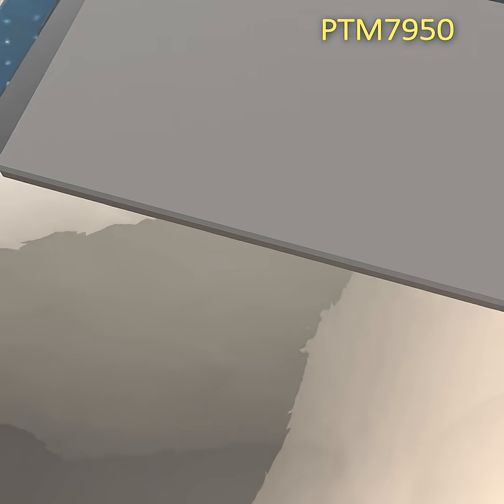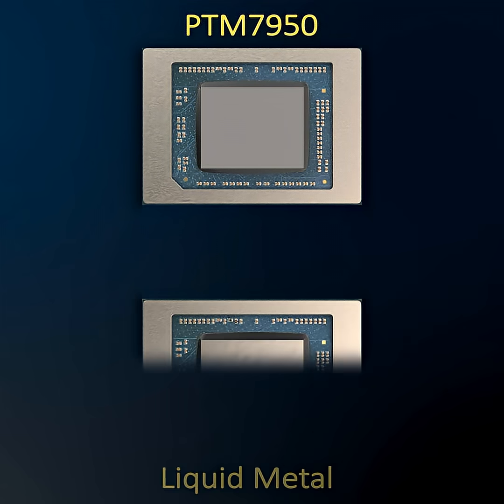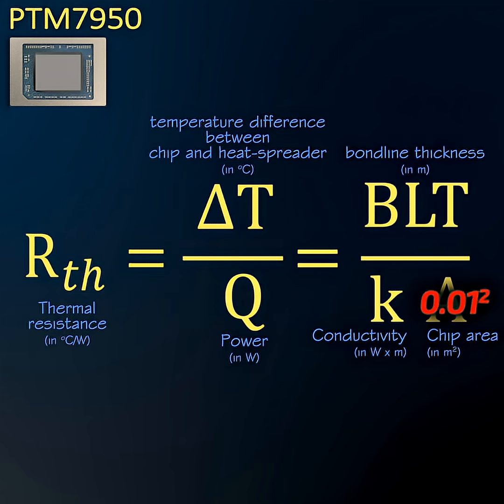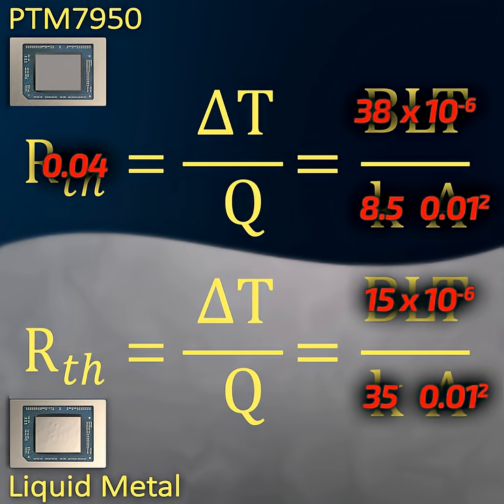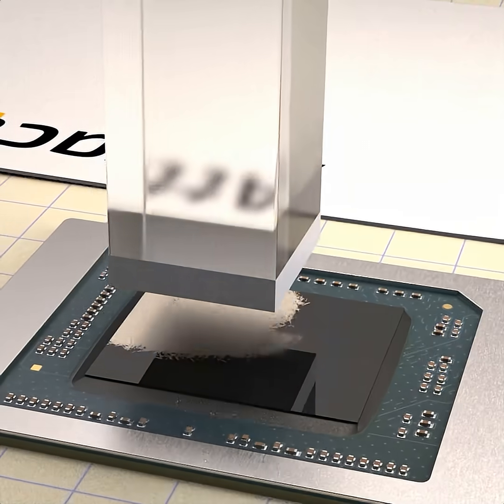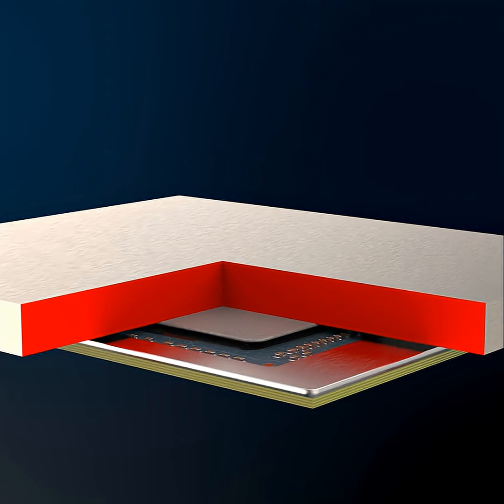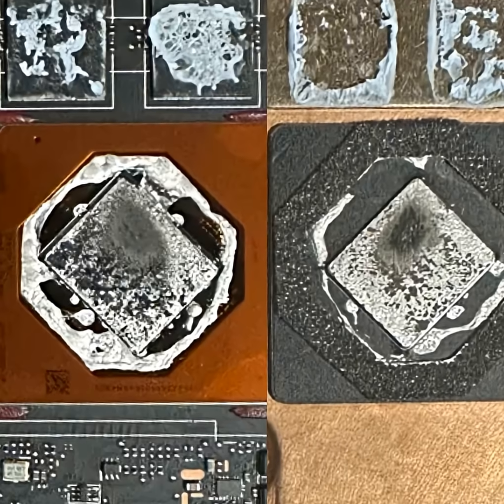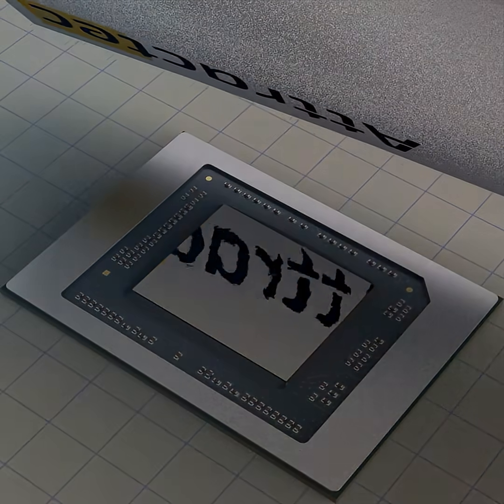PTM7950 vs Liquid Metal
Is PTM7950 really competitive with liquid metal? Maybe it's all about how each is applied? Watch to learn more.